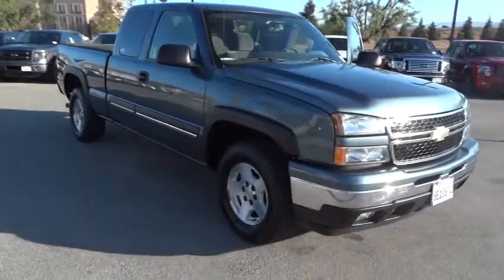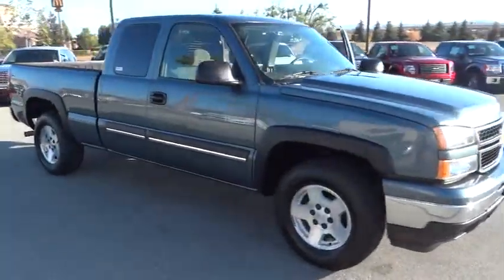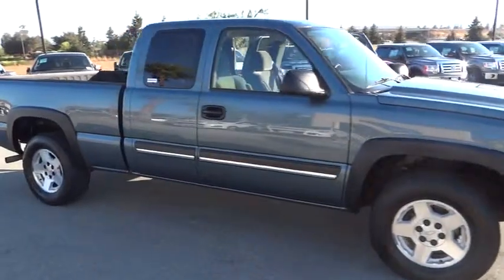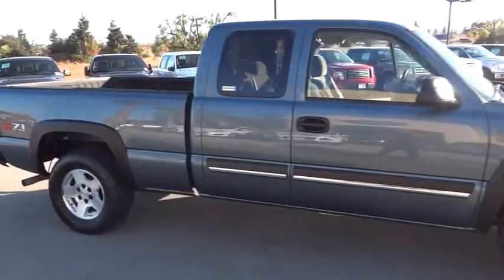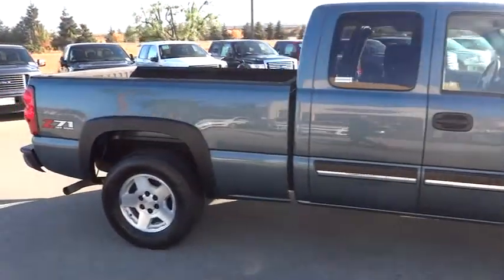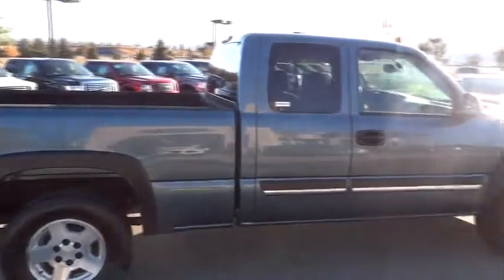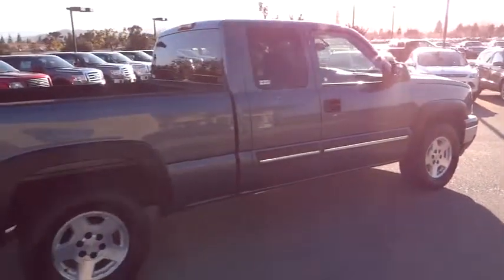Used 2006 Chevrolet Silverado 1500 for sale Morgan Hill San Jose Gilroy Sunnyvale Fremont CA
2006 Chevrolet Silverado 1500

Vortec 5.3L V8 SFI, Automatic, and 4WD. Great for work! Awesome truck! Come take a look at the deal we have on this hard-working 2006 Chevrolet Silverado 1500. New Car Test Drive called it ...the smoothest, quietest, most civilized, best equipped, and most enjoyable pickup truck we've ever driven... It's a wonderful truck that we have placed at a wonderful price. J.D. Power and Associates gave the 2006 Silverado 1500 5 out of 5 Power Circles for Overall Initial Quality Design.